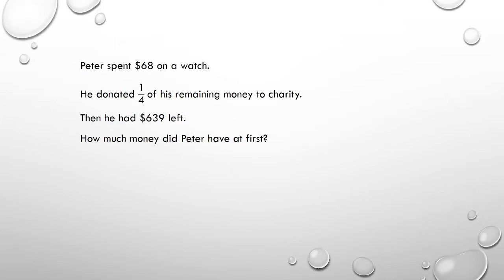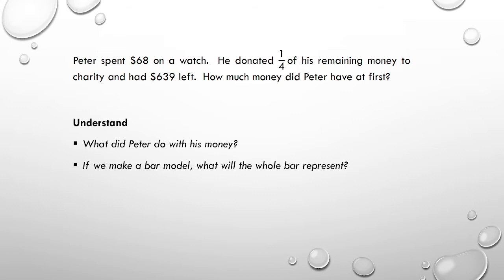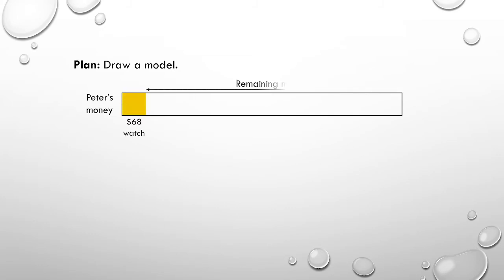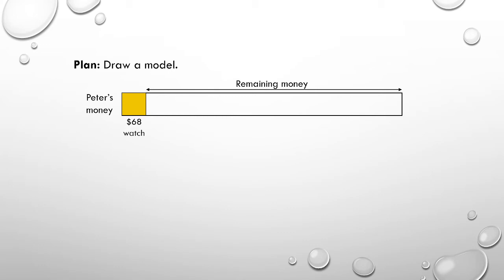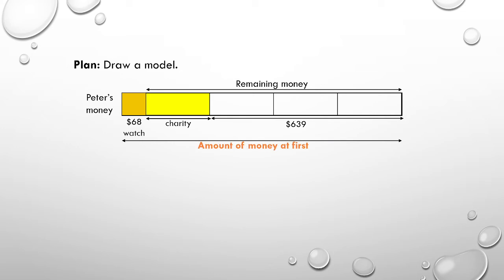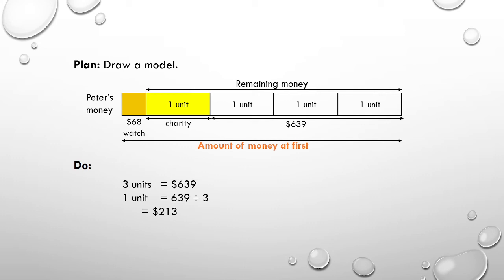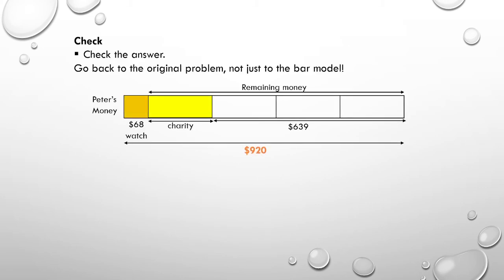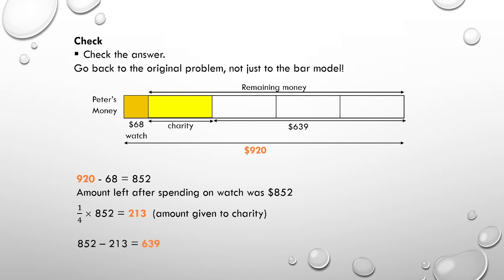Using Bar model: Solving Word Problems Involving Fractions 2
Conceptual way of solving word problems using bar model
bar model
Concrete Pictorial Abstraction CPA approach
word problems with fractions